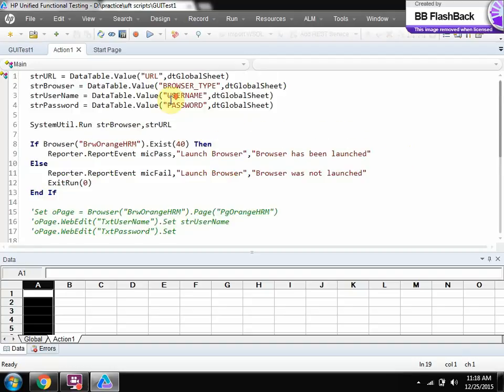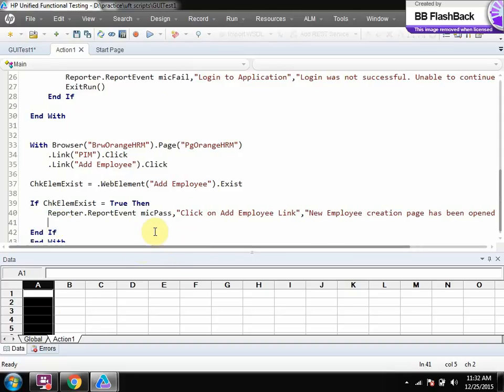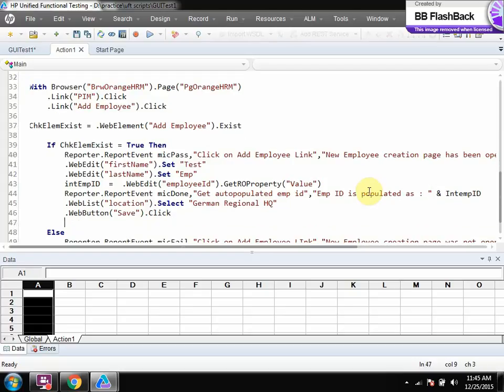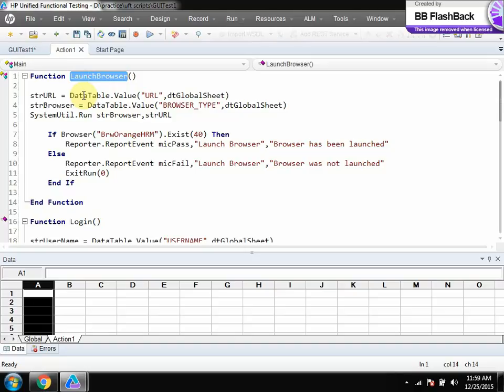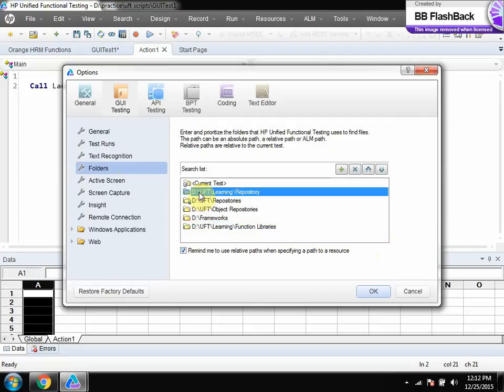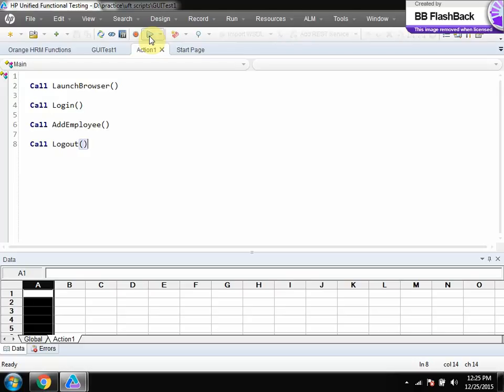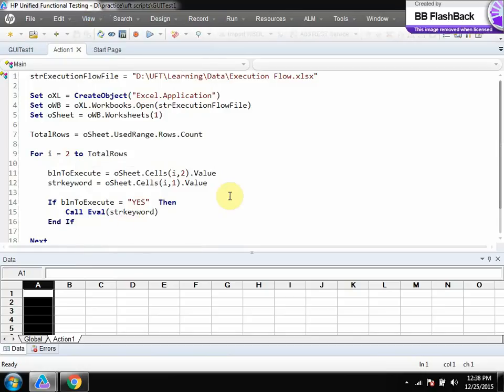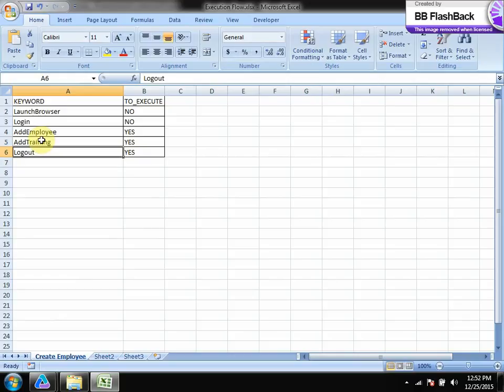Automation Scripting in UFT basics- Part2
This video explains about how to write the scritps in HP UFT. This video is continues to Part1.